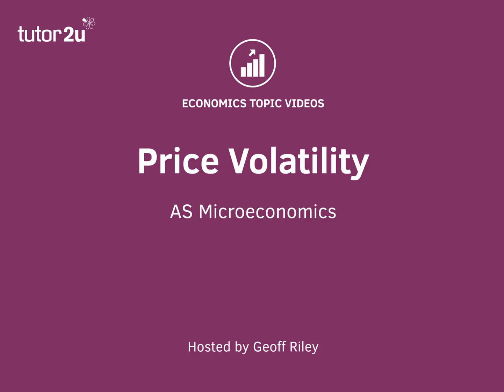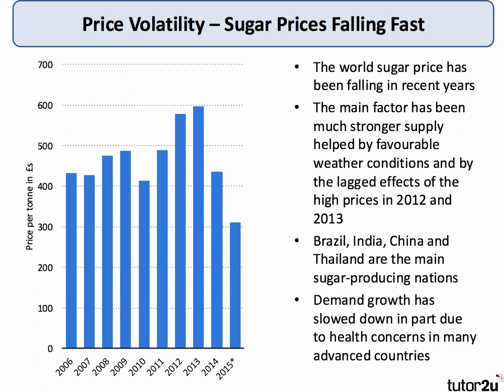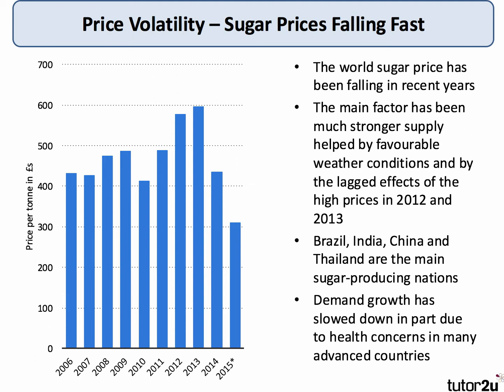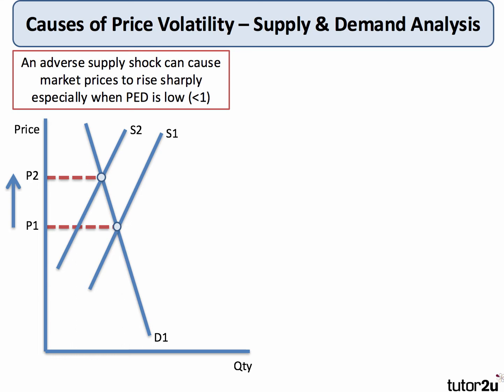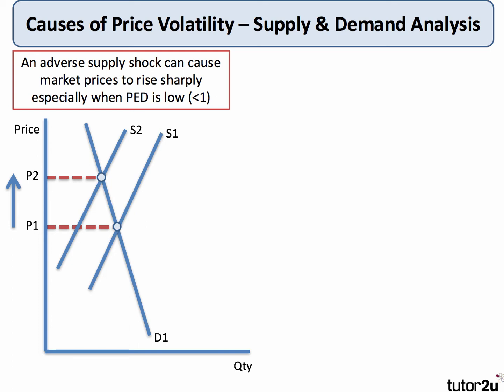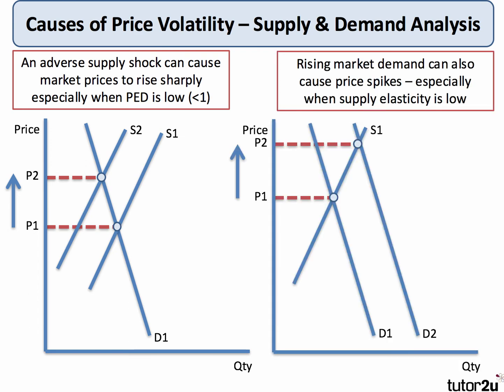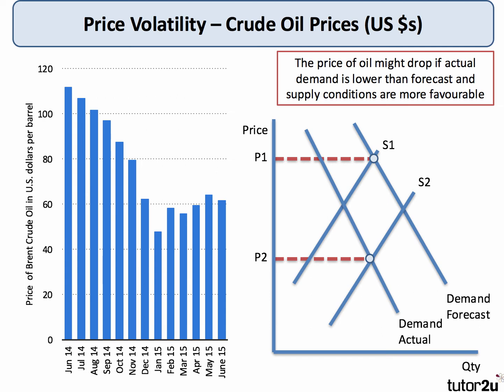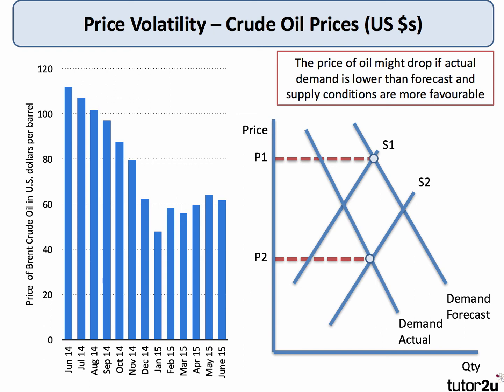Causes of Price Volatility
​This short revision video looks at some of the causes of price volatility that we see in many commodity markets around the world. The examples of price volatility in sugar and in crude oil are used as applied examples and the significance of low price elasticity of demand and low price elasticity of supply is emphasised when drawing the relevant analysis diagrams.